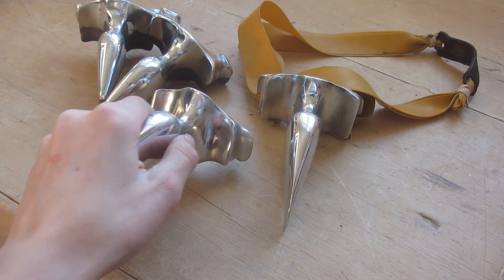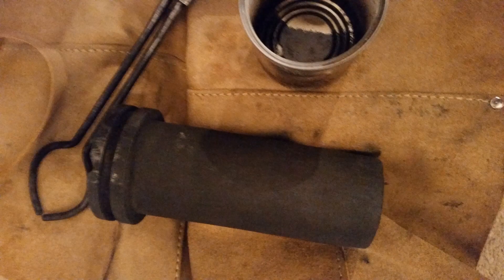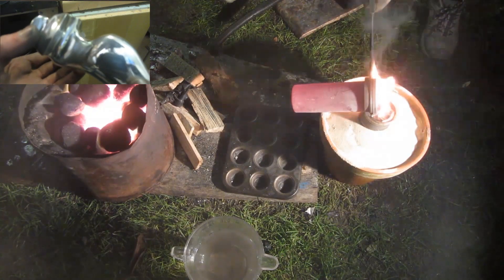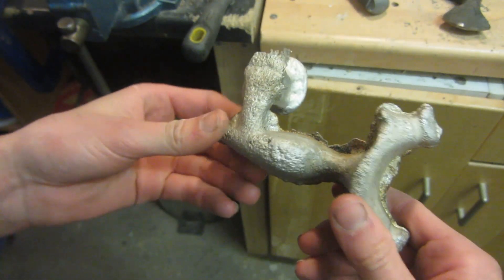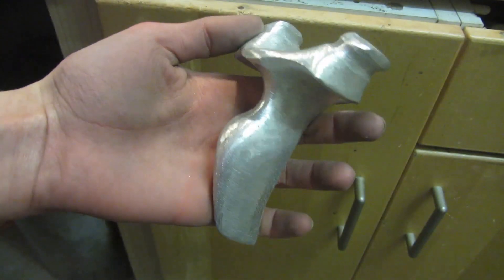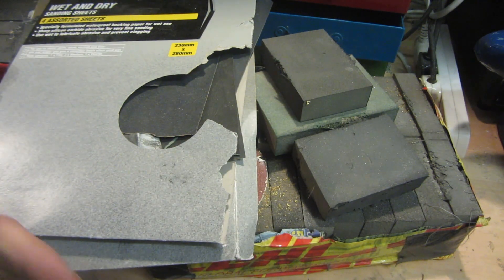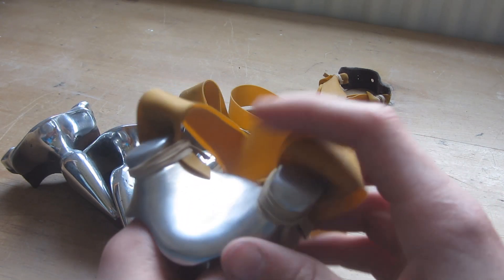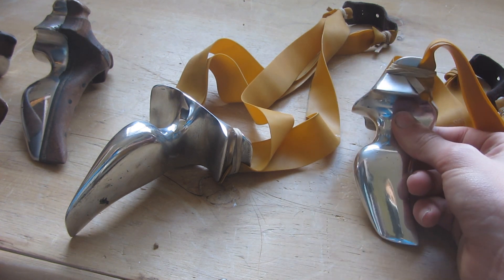Casting a Full Aluminium Slingshot With Greensand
Today I am showing you how to cast a full aluminium Taow hammer slingshot using the greensand casting method.
In my previous video I showed you how to make greensand and the molds using sand and bentonite clay

They helped make this video possible!

Daniel Wiegert
kubeek
Oliver Lorrance
Stephan Burlot
Davidstgelais
Kieran Harkin
Larry Kuszmaul
Sam Carter